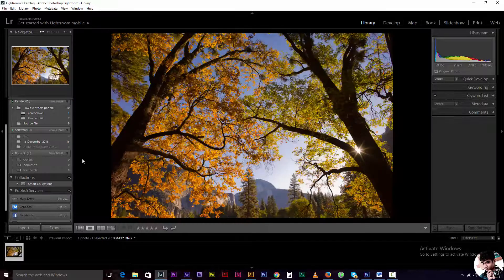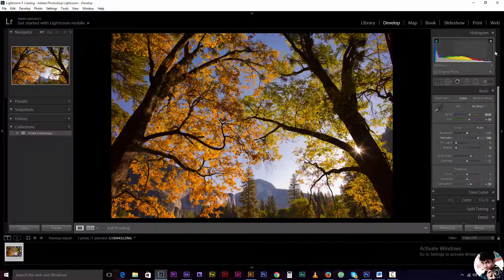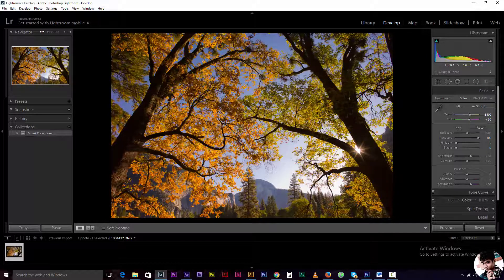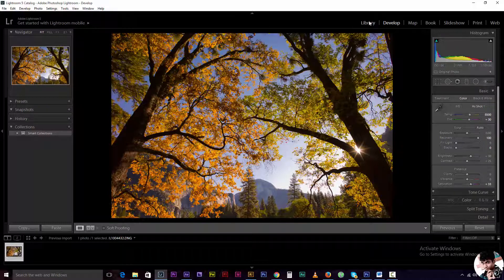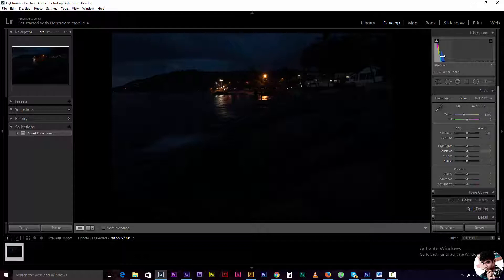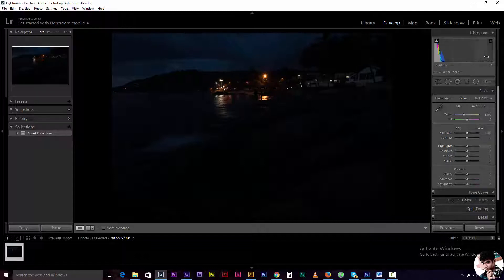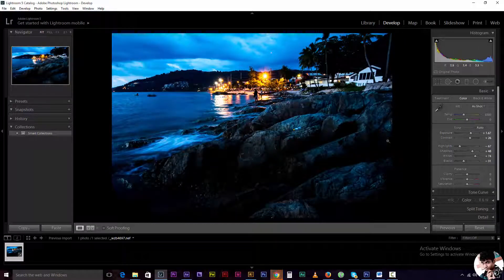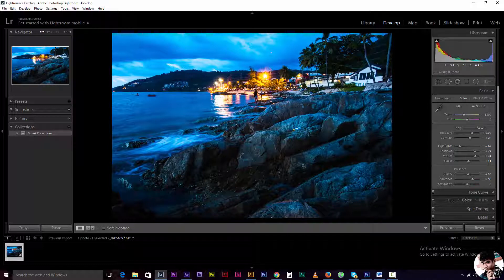Understanding Histogram - Lightroom Bangla Tutorial Part 10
গ্রাফিক্স ডিজাইন এর এ টু জেড বাংলা ভিডিও টিউটোরিয়াল (রকমারি কালেকশন)

ইলাস্ট্রেটর -এর এ টু জেড বাংলা ভিডিও টিউটোরিয়াল (ডিভিডি)